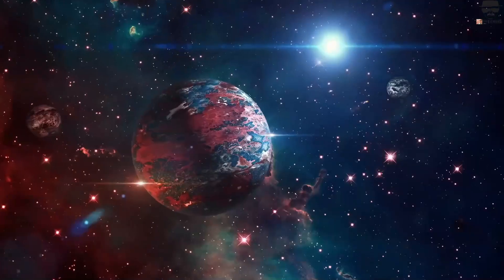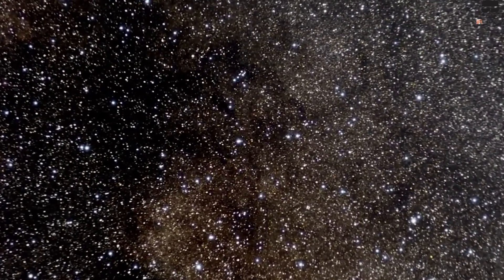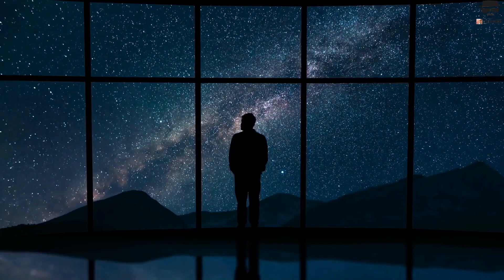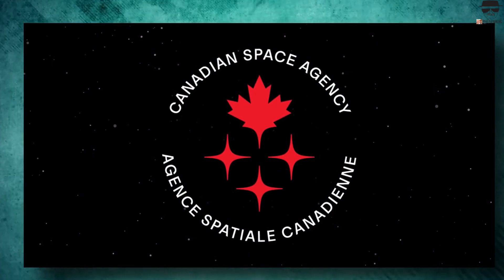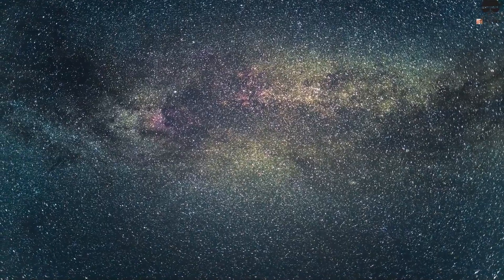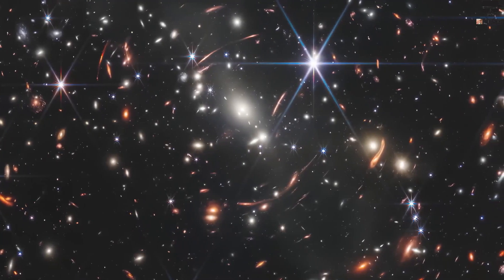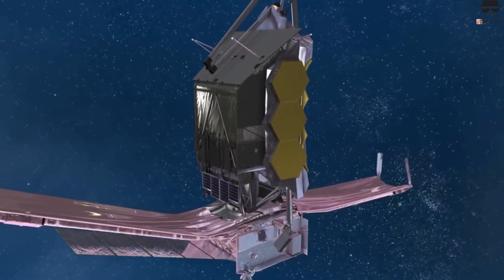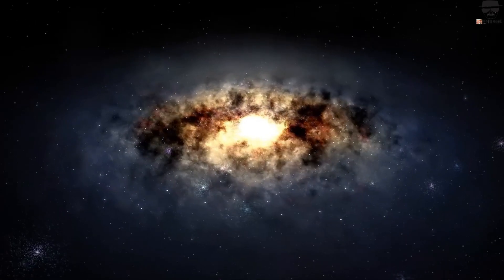JWST Just Reveals First Real Image Before Big Bang || HeisenbergJr.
Prepare to witness a historic moment as the James Webb Space Telescope (JWST) unveils the first real image that takes us back in time, before the birth of our universe. In this mind-boggling video, we delve into the groundbreaking findings of the JWST, as it captures an image that challenges the very fabric of our understanding. Join us as we embark on a cosmic journey, peering into the depths of space and time, and witness the breathtaking moment when the JWST reveals the first glimpse of what existed before the Big Bang. Through state-of-the-art technology and the collective efforts of brilliant scientists, we witness the unimaginable, pushing the boundaries of our knowledge and opening up new realms of exploration. Brace yourself for an awe-inspiring adventure as we explore the implications of this groundbreaking discovery and delve into the mysteries of our cosmic origins. Get ready to have your mind expanded and your perspective forever transformed as we unravel the secrets of the universe, one image at a time. This video will ignite your curiosity, challenge your beliefs, and leave you in awe of the grandeur of the cosmos. Join us as we witness the dawn of a new era in astrophysics and embark on a journey that will redefine our understanding of existence itself.